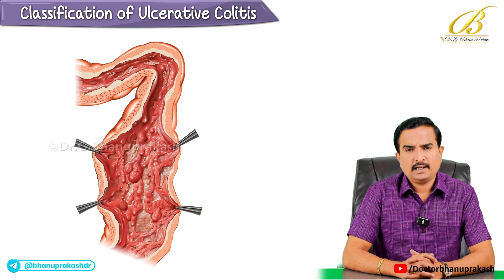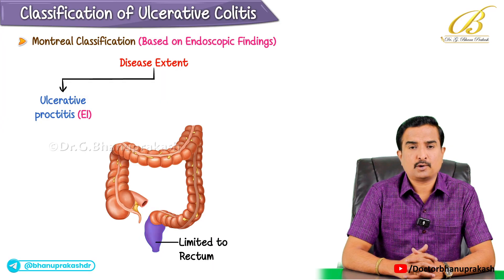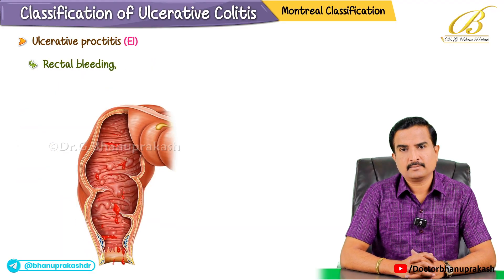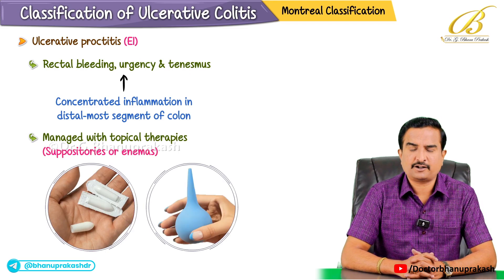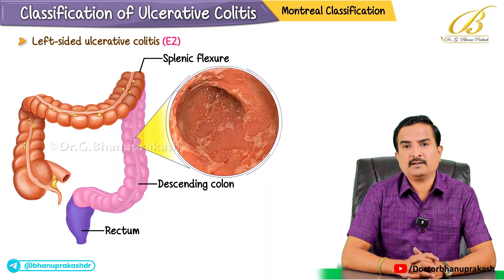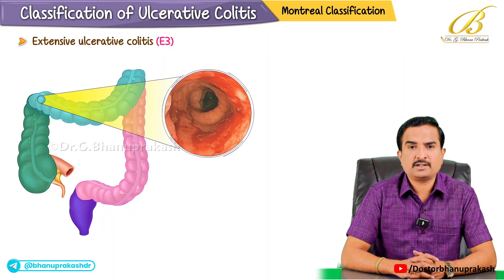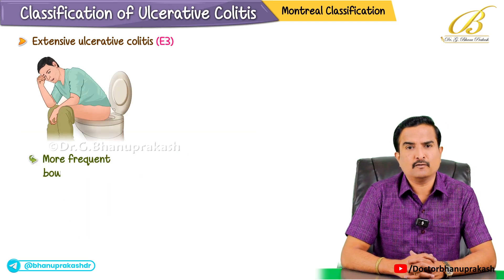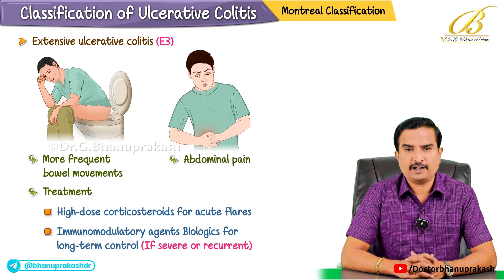Classification of Ulcerative Colitis by Disease Extent (Montreal Classification) | USMLE Step 2 CK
The Montreal Classification of ulcerative colitis (UC) provides a structured method to categorize the disease based on anatomical extent as seen on endoscopy, which is essential for diagnosis, treatment planning, and prognostic assessment. This classification is frequently tested on USMLE Step 2 CK, as it helps guide both clinical decision-making and therapeutic escalation in inflammatory bowel disease (IBD) management.

Ulcerative Proctitis (E1):
In E1, the inflammatory process is limited to the rectum. Patients typically present with rectal bleeding, urgency, and tenesmus due to inflammation in the distal colon. This subtype often spares systemic symptoms and responds well to topical therapies such as mesalamine suppositories or corticosteroid enemas, which directly target the rectal mucosa.

Left-sided Ulcerative Colitis (E2):
In E2, inflammation extends from the rectum up to the splenic flexure, involving the descending colon. Patients often report bloody diarrhea, mucus discharge, and left lower quadrant abdominal pain. Treatment typically includes a combination of oral and topical 5-aminosalicylic acid (5-ASA, e.g., mesalamine), and moderate to severe cases may require oral corticosteroids or immunomodulators like azathioprine or 6-MP.

Extensive Ulcerative Colitis (E3):
E3 involves colonic inflammation proximal to the splenic flexure, potentially affecting the entire colon (pancolitis). These patients may present with more severe symptoms, including frequent bowel movements, diffuse abdominal pain, weight loss, and systemic manifestations like fever or fatigue. Management includes high-dose corticosteroids for acute flares, and long-term therapy with immunomodulators (e.g., azathioprine) or biologic agents (e.g., anti-TNF drugs like infliximab), especially in refractory or steroid-dependent cases.

On USMLE Step 2 CK, you must recognize the extent-based classification (E1–E3), correlate it with clinical presentation, and identify appropriate treatment strategies for each type. Also, be aware that extent of disease is associated with risk of complications, including colorectal cancer in patients with long-standing extensive colitis.